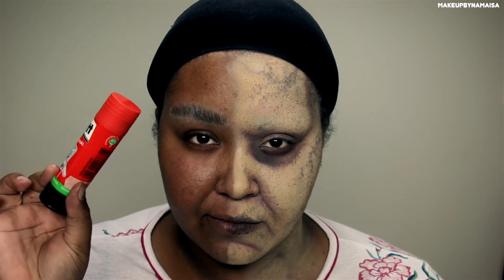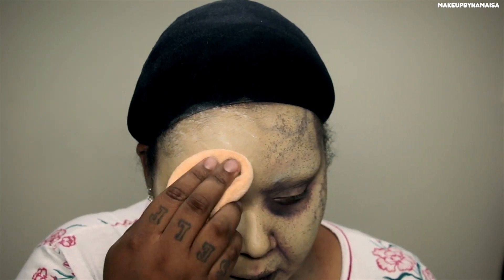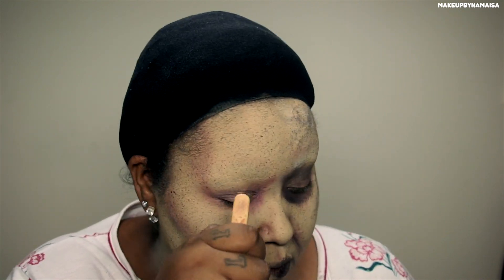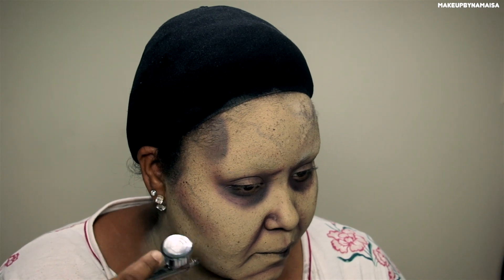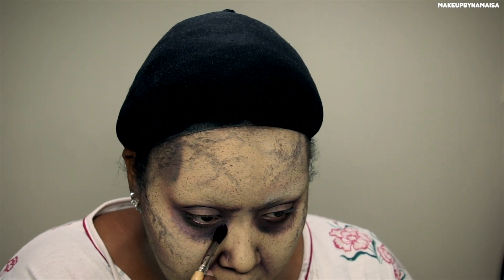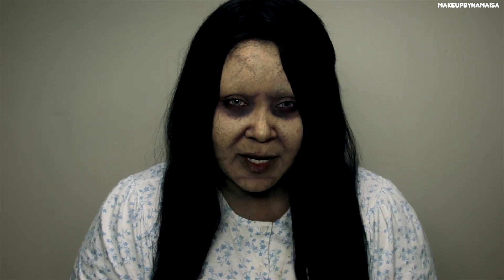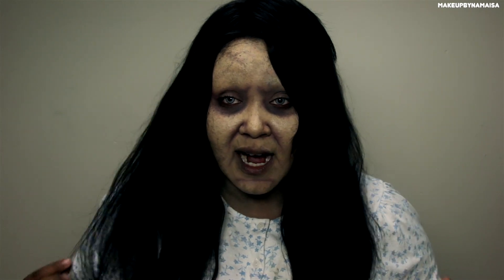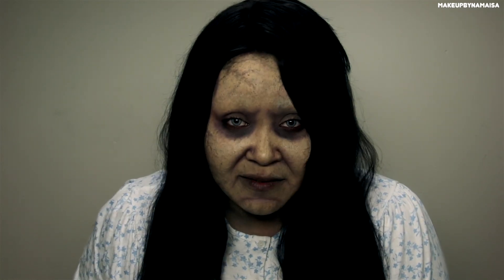SAMARA | The Ring | Halloween | MakeupByNamaisa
Lets do something easy for a change, i decided to do this Samara inspired halloween tutorial without prosthetics of any kind.
that way it should be much easier and affordable to recreate.

Lilly Lashes
My favorite falsies by Lilly Lashes in the style Opulence,Diamonds and Miami